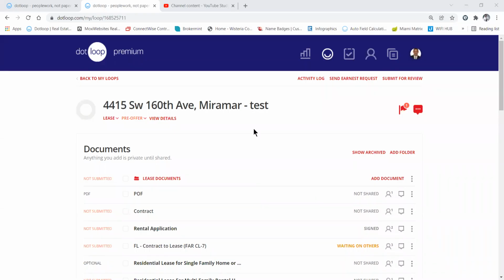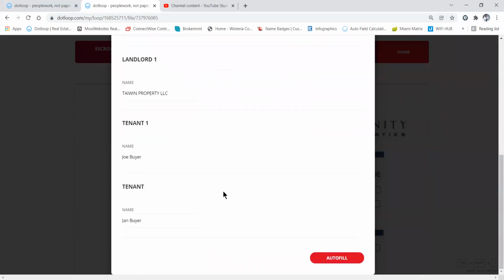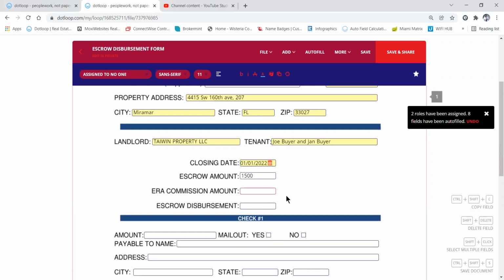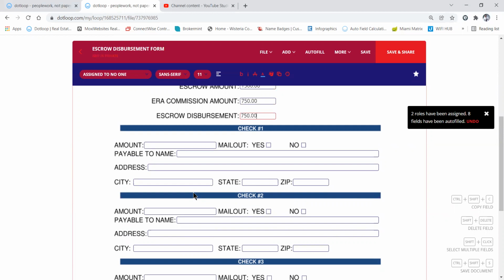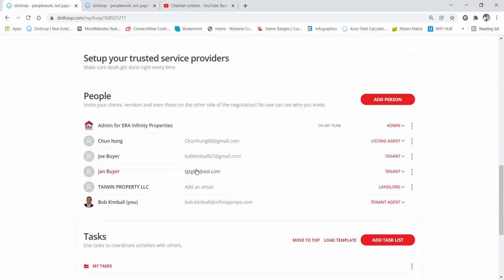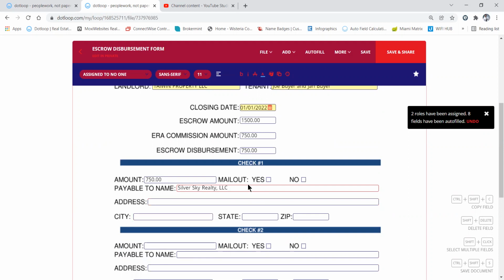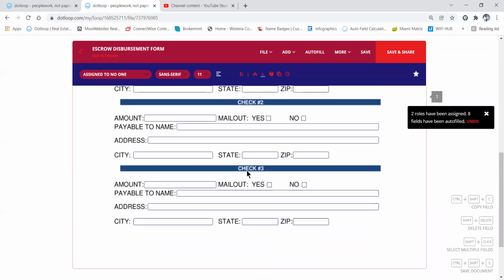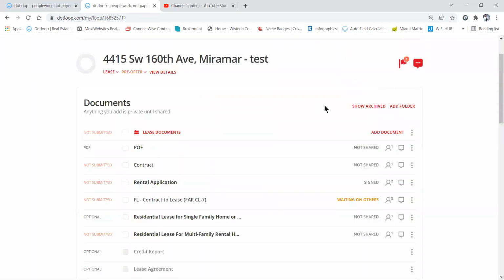How to Fill Out the Escrow Disbursement